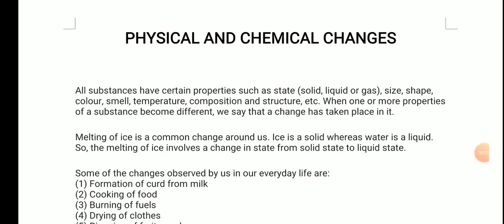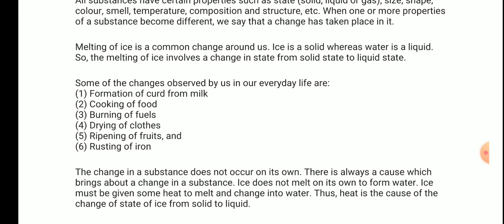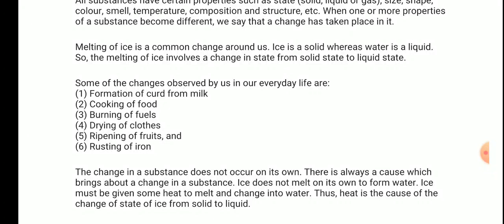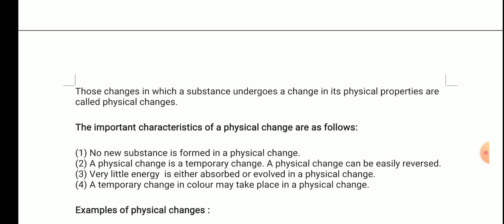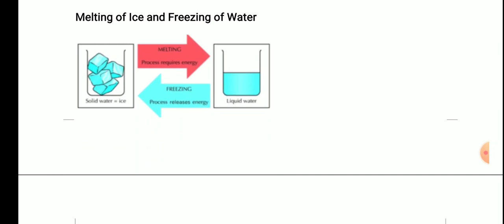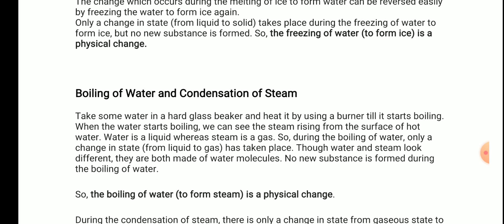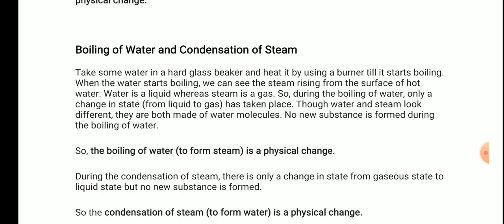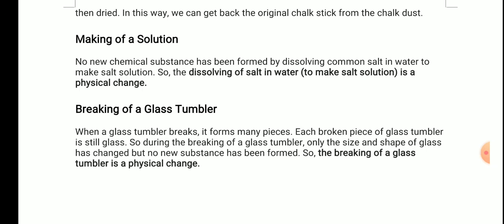CLASS 7th PHYSICAL AND CHEMICAL CHANGES 1